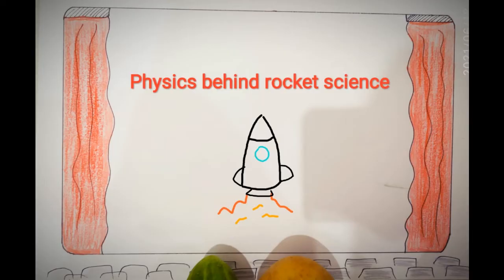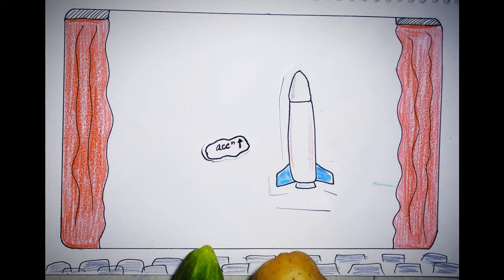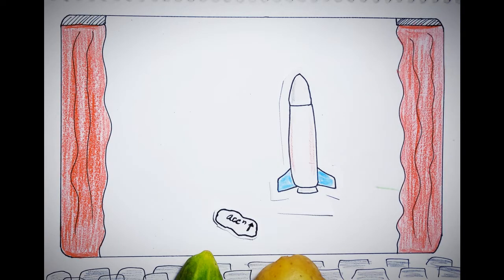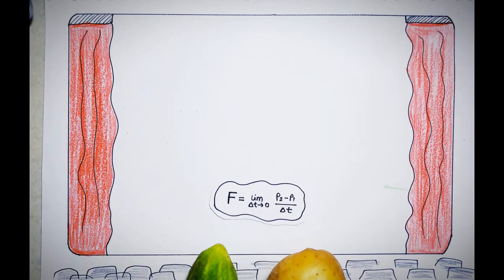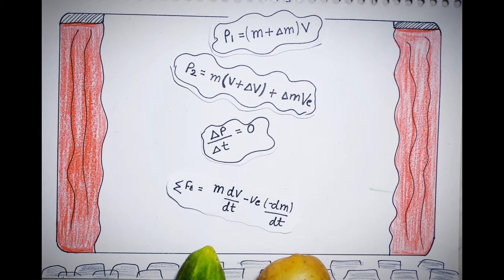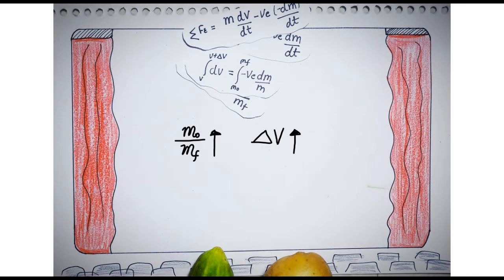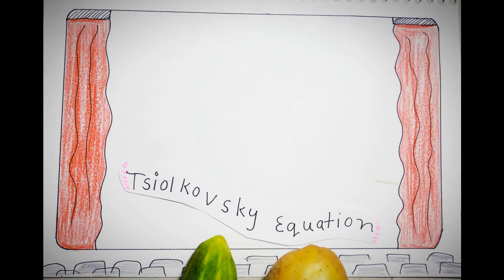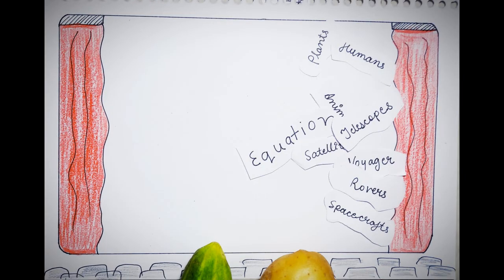Nasty rocket science ?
This short video tries to give a brief intro of "Tsiolkovsky equation". It is important because it satisfactorily gave the answer to the question whether we could achieve speed needed for space travel or not.
Every single effort of human is appreciable, how far we have reached, from the stone age hunters to space explorers :)